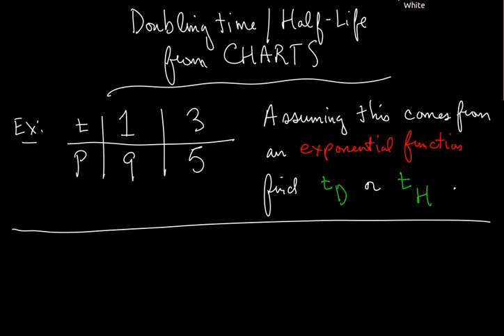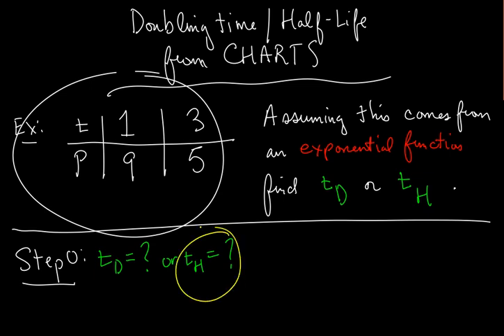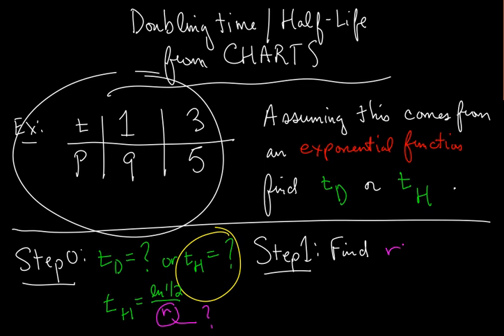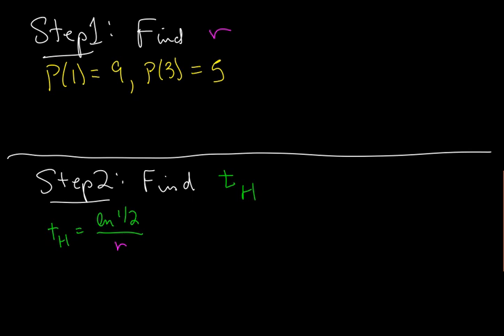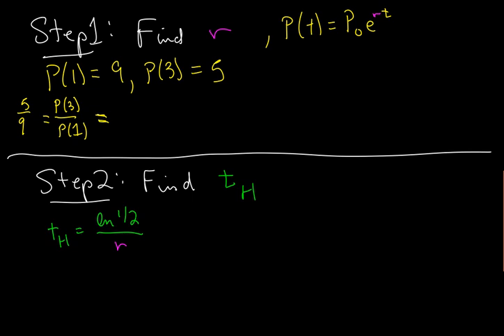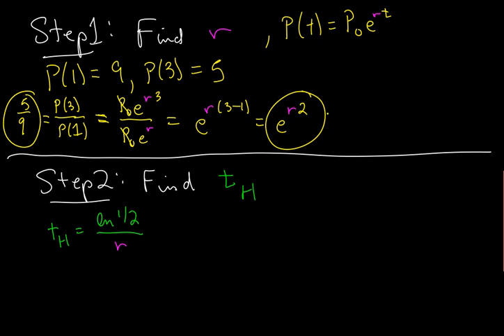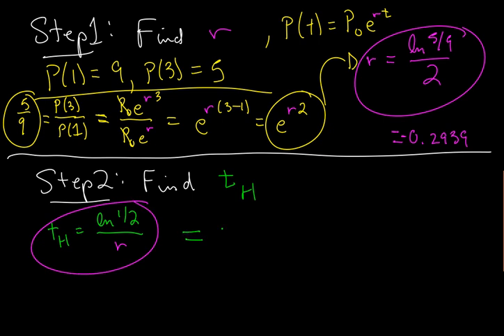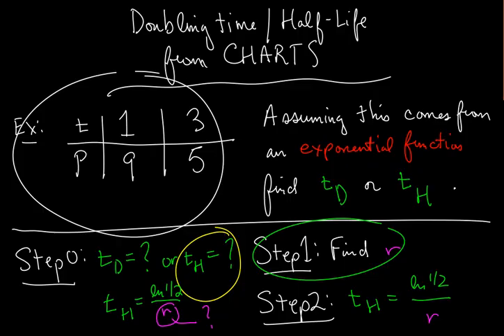Section 1.7.2 Doubling Time and Half-Life from Charts